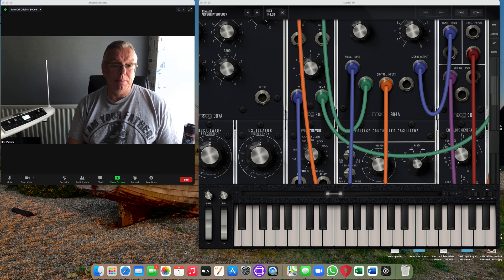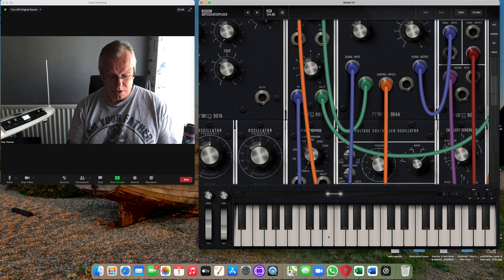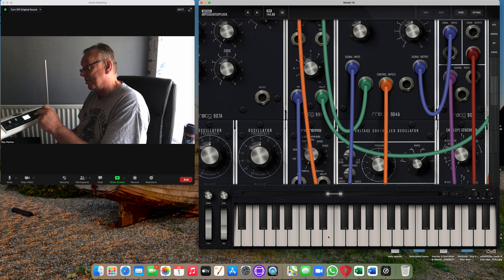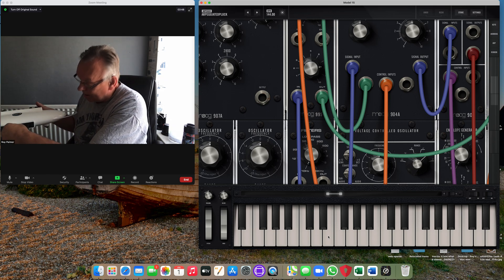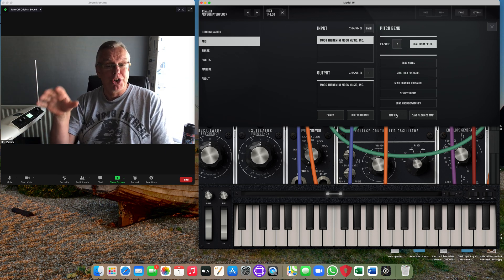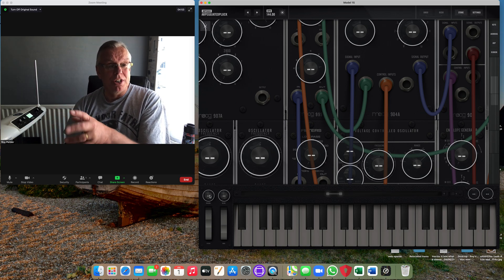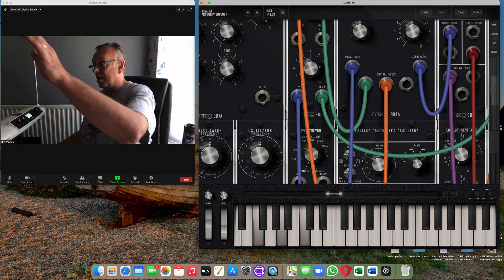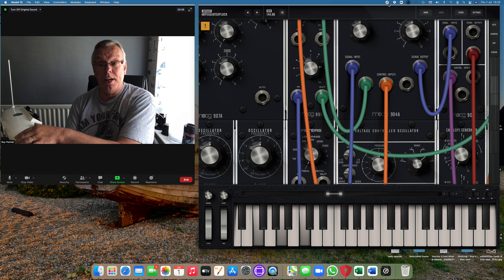Theremini controlling a synth app via midi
How to use Midi on the Theremini. The Theremini does not send out note information. You can ap the volume antenna and the pitch antenna to different controls on an external synth, or as shown here an app an a computer or tablet.